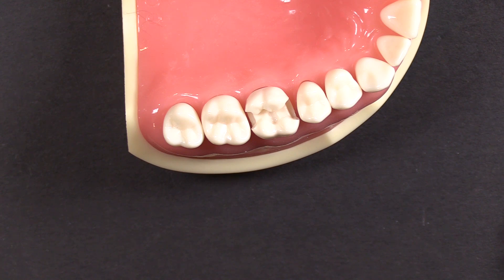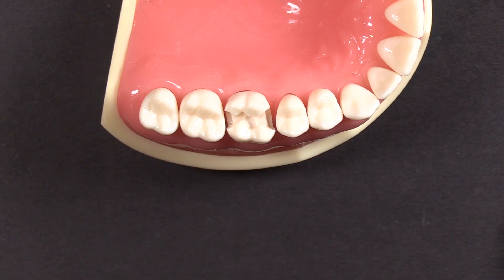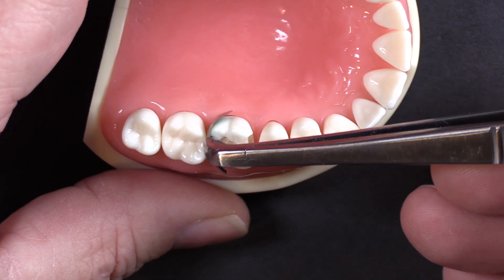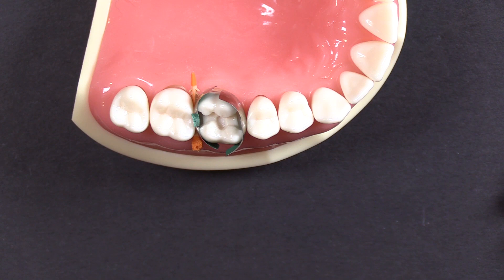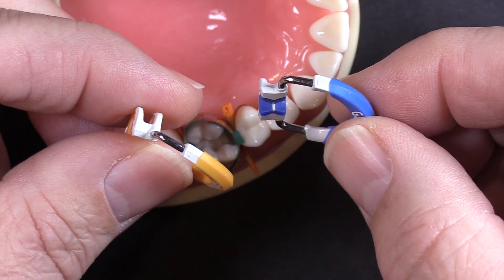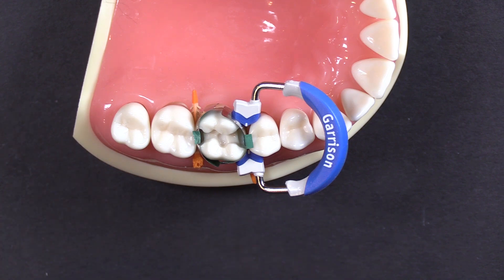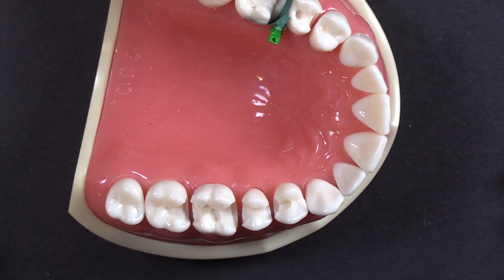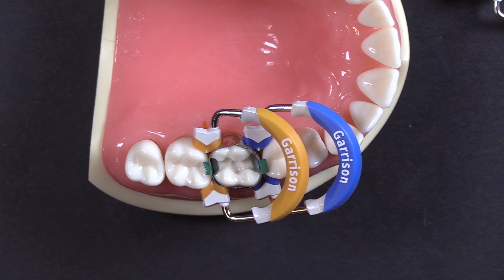Top 5 Questions: #4 | Restoring an MOD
Learn how to restore an MOD with a sectional matrix system in a few simple steps to get the best restoration possible.

Chapters:
0:00-1:10 Introduction
1:11-1:52 Selecting Your Matrix Bands
1:53-2:51 Placing the Matrix Bands
2:52-3:34 Placing the Interproximal Wedges
3:35-4:10 Matrix Ring Review
4:11-4:48 Matrix Ring Placement Tips
4:49-5:14 Placing the Mesial Matrix Ring
5:14-5:24 Placing the Distal Matrix Ring
5:25-5:35 Burnishing the Matrix Bands
5:36-6:56 Troubleshooting Placement Issues
6:57-7:13 Review
7:14-7:43 Reach out for Further Assistance